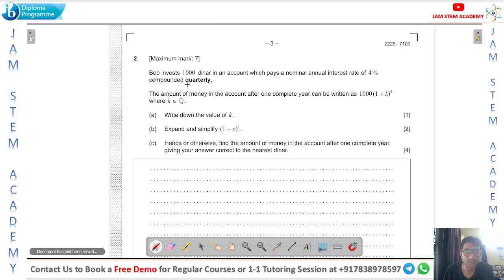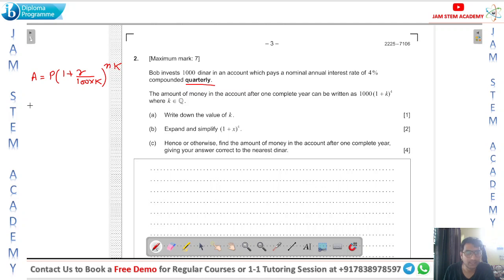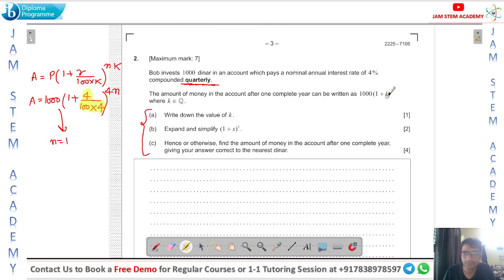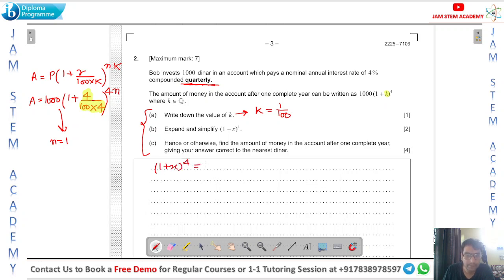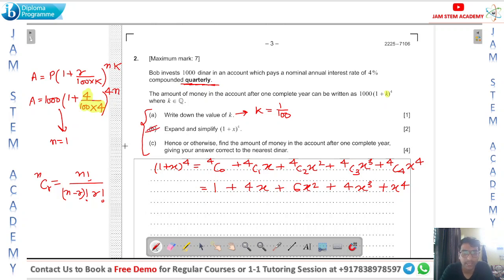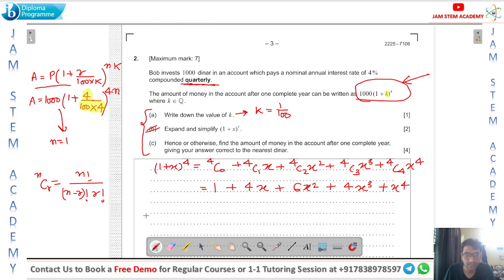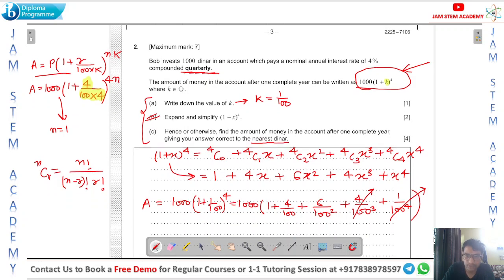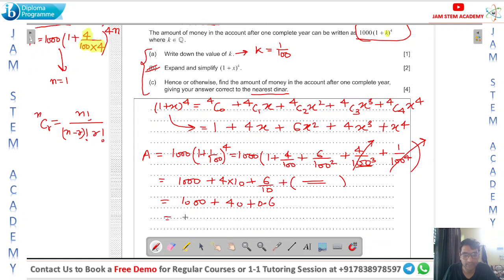IBDP MAA HL | 2025 Paper Solutions | Topic 1: Number & Algebra | Financial Math & Binomial Expansion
In this video, we continue our walkthrough of the May 2025 IBDP Mathematics Analysis and Approaches (MAA) Higher Level (HL) exam paper. We are solving Question 2, which bridges the gap between financial mathematics and algebraic expansion.
The Question:
Bob invests 1000 dinar in an account which pays a nominal annual interest rate of 4% compounded quarterly.
(a) Write down the value of $k$.
(b) Expand and simplify $(1 + x)^4$.
(c) Hence or otherwise, find the amount of money in the account after one complete year, giving your answer correct to the nearest dinar.
Concepts Explored in this Video:
• Compound Interest: Understanding nominal rates vs. compounding periods (quarterly).
• Binomial Theorem: Expanding expressions of the form $(a+b)^n$ using Pascal's Triangle or combinations.
• Algebraic Substitution: Using the expansion from part (b) to solve a real-world financial problem in part (c).
• Rounding and Accuracy: Ensuring the final answer meets the "nearest dinar" requirement.
IBDP MAA HL Core Topics:
1. Topic 1: Number and Algebra (Focus of this video)
2. Topic 2: Functions
3. Topic 3: Geometry and Trigonometry
4. Topic 4: Statistics and Probability
5. Topic 5: Calculus
Ready to master IB Math? Book a Free Demo Class today!
• Services: Regular Courses | 1-to-1 Sessions | Doubt Solving
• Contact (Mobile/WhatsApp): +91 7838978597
• Organization: JAM STEM ACADEMY